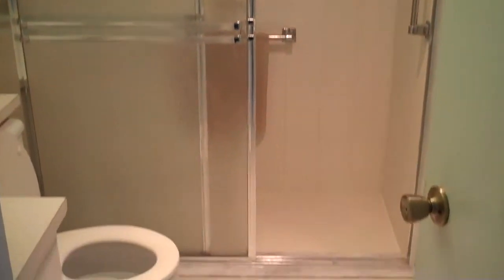Century Village Boca Raton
2 bedroom lake view stall shower e-z access